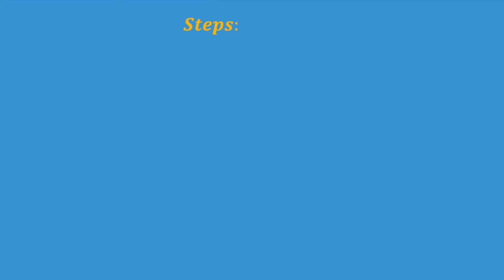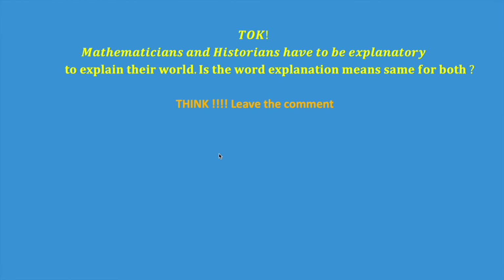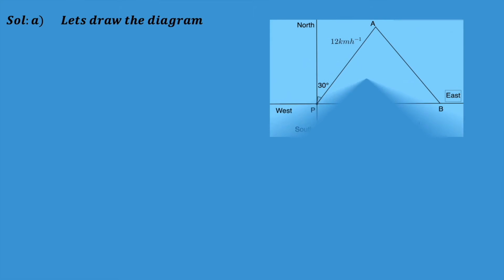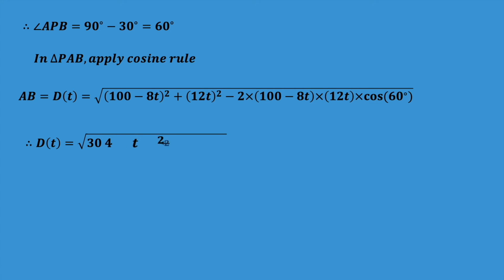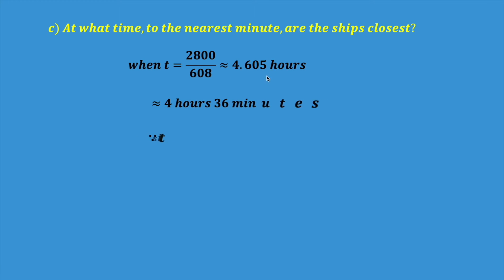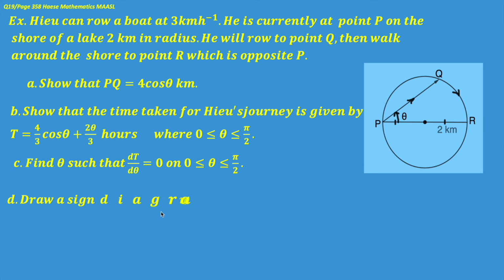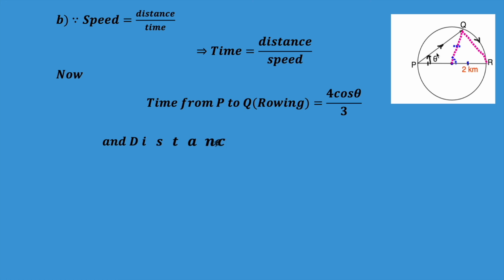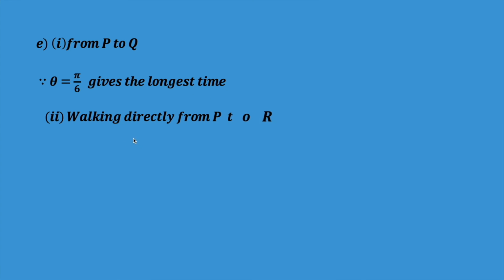Optimization IBDP mathematics with IB style questions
In this video i have tried to brief about the concept of Optimization in real life with examples and TOK question.